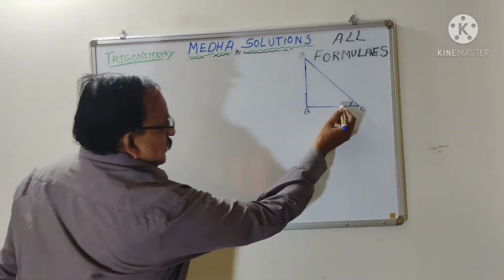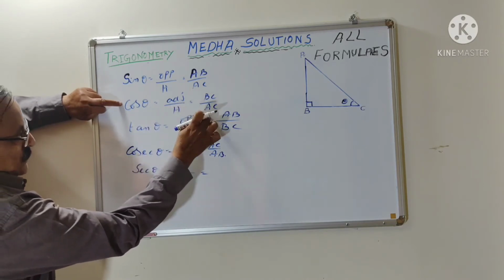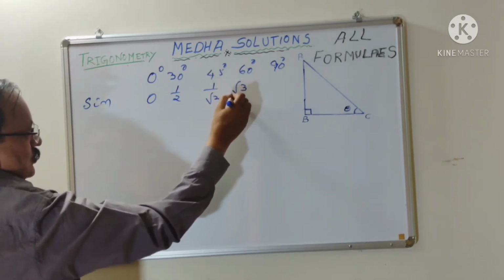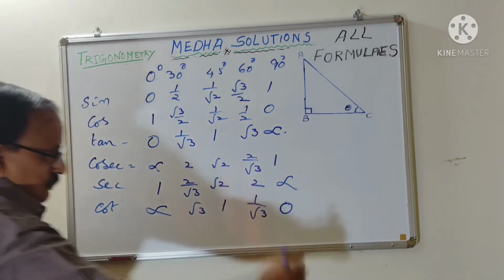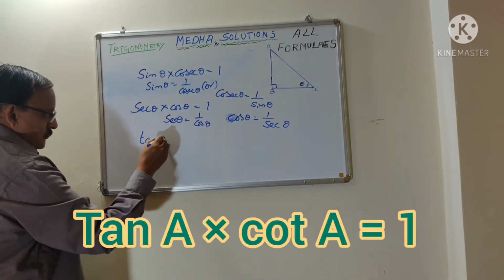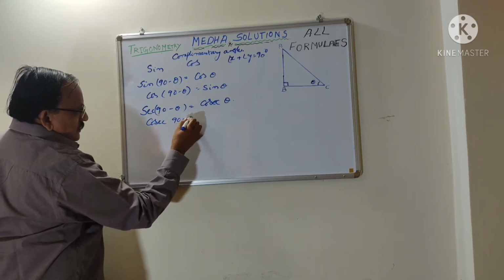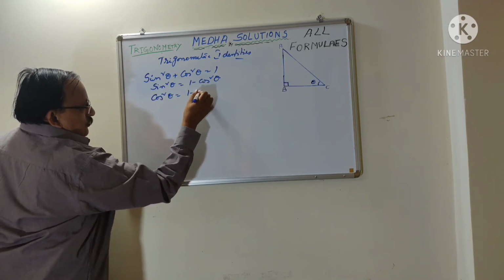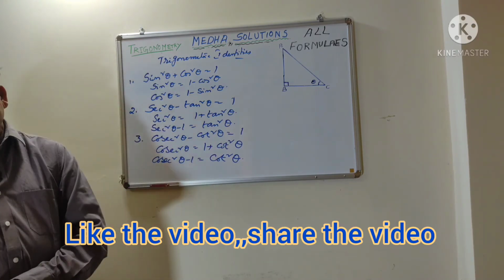Trigonometry /All formulas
Trigonometry / class 10 th
all formulas
Easy learning standard angles
complimentary angles
 i
apply Pythagoras theorm
 based on right angle triangles

trigonometric identities :
sin ^A + cos ^ A= 1
sec ^ A - tan ^ A =1
cosec ^ A - cot ^ A = 1

inverse ratios:
sin × cosec =1
cos × sec =1
tan × cot = 1

 complimentary  angles ;
sin and cos are complimentary angles
sec and cosec are complimentary angles
tan and cot are complimentary angles